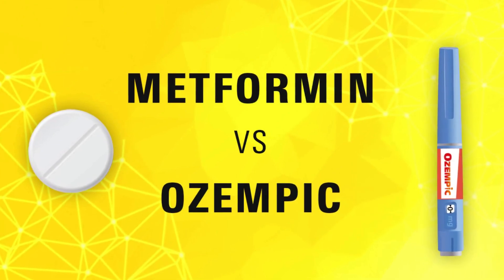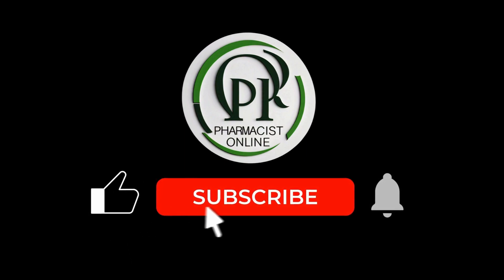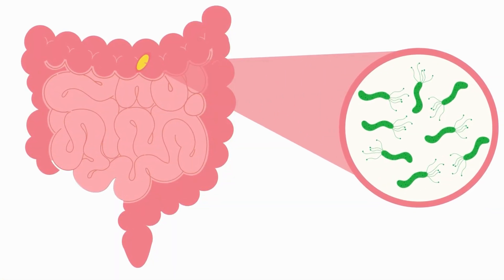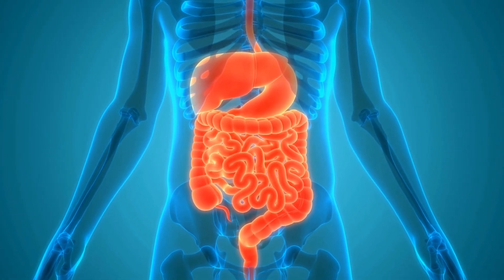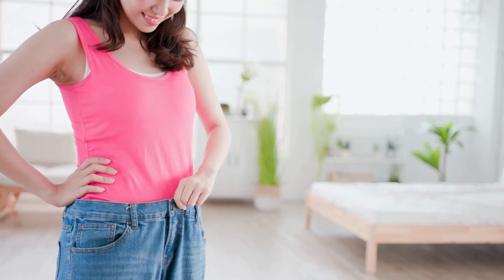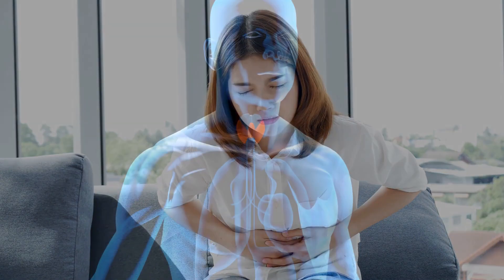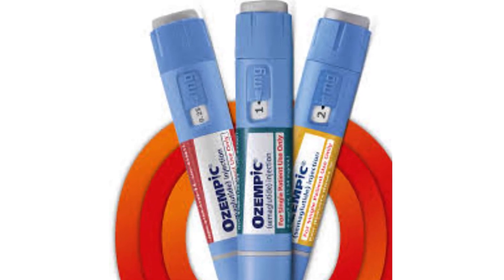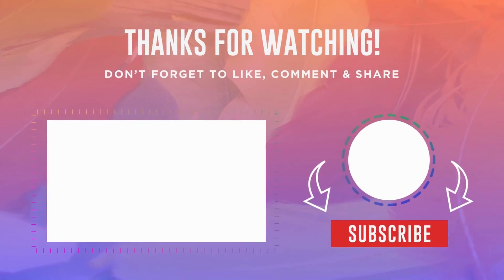Metformin vs Ozempic for Weight Loss – Which Works Better? 💊📉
💡 Confused about Metformin vs. Ozempic for weight loss? In this video, we compare how Metformin and Ozempic work, which helps you lose weight, and who should use which medication. If you want to manage diabetes and lose weight, this breakdown is for you!

🚨 In This Video, We Cover: ✔ How Metformin and Ozempic help with weight loss (mechanisms explained)
✔ Ozempic vs Metformin: Which causes more weight loss?
✔ Side effects: What to expect with each medication
✔ Can you take Ozempic and Metformin together?
✔ Which is safer for long-term weight loss?

📌 Whether you’re starting your weight loss journey or switching meds, this info can help you confidently talk to your doctor.

The content we create is for informational and educational purposes only.
We use only the audio component and small portions of video footage when necessary.